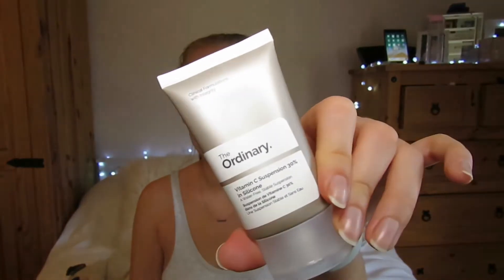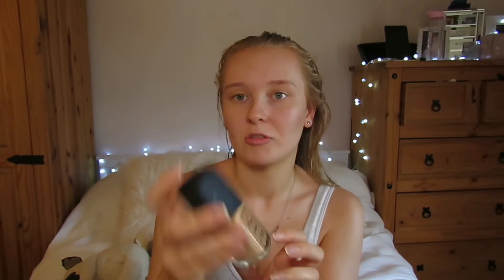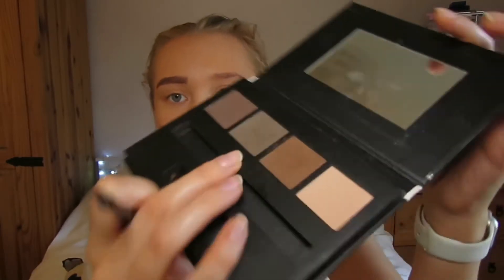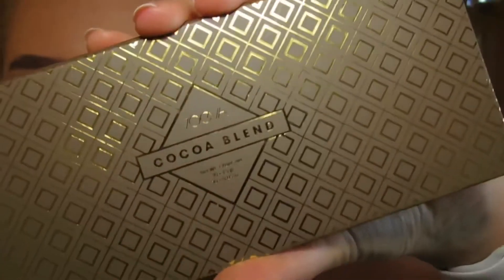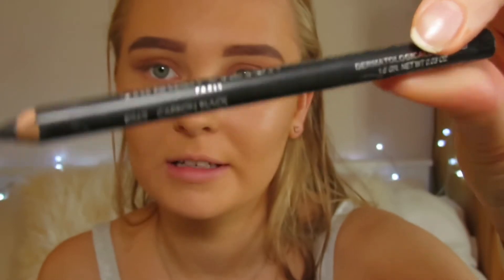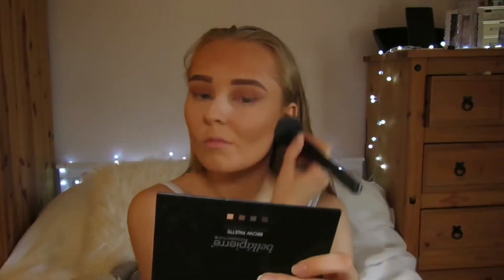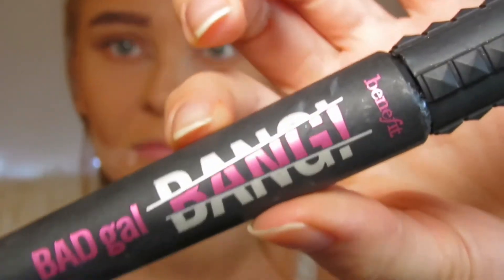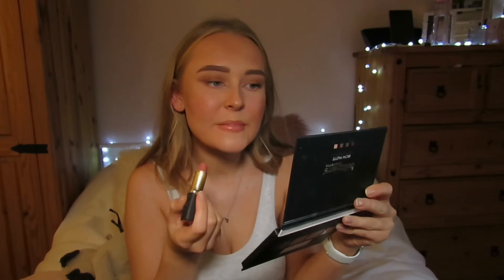Come Along And Get Ready With Me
Hi everyone!!

Today's video is a 'Get read with me' Vlog. its part of a 2 part series with Part 2 following on Wednesday at 7pm. In this Vlog I go from getting in the shower to my complete make up look.I really enjoyed creating this video showing my daily products including Liz Earle Cleanse and Polish, Ordinary Vitamin C, Nars Sheer Glow Foundation, Zoeva Coco Blend eye shadow, Benefit Bad Girl Bang Mascara. This look uses a combination of affordable and more premium brands.

I’ll see you again with another video on Wednesday 7pm.

Laura x x